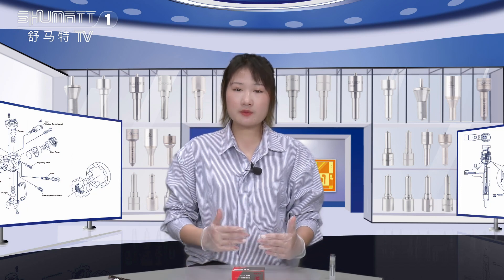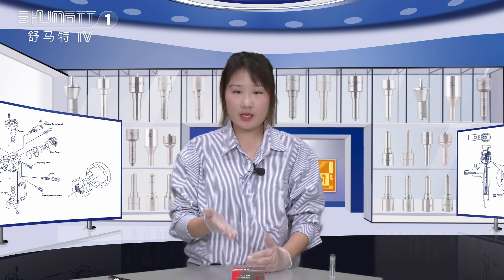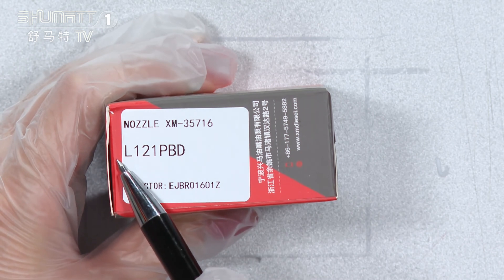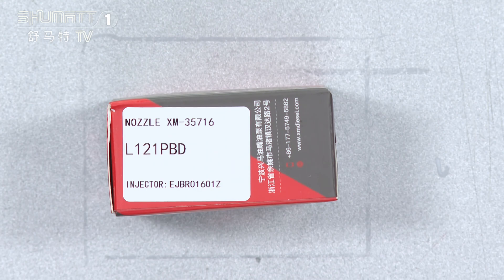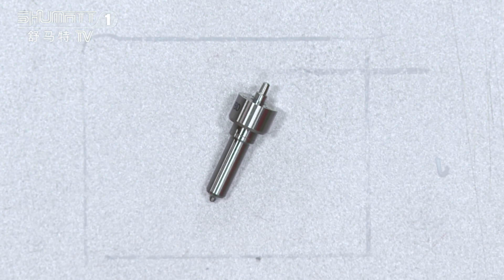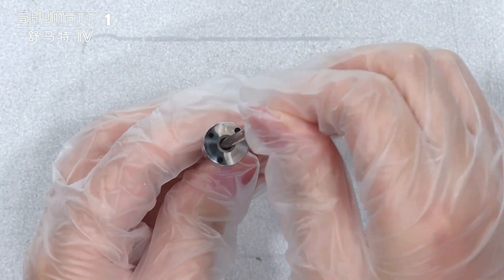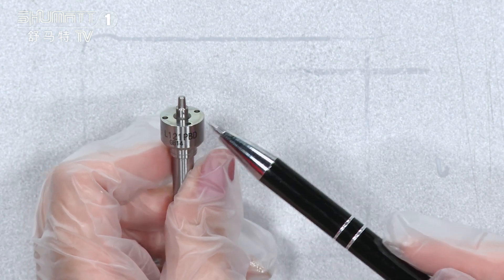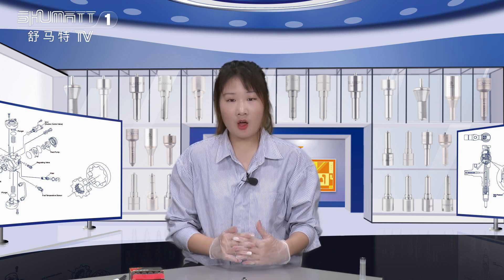L121PBD | injector nozzle | China made brand new | high quality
★：Video introduction
 Brand : Shumatt
Product SKU: G1X9000L121PBD
Product wrranty time: 6 months.
★：L121PBD injector nozzle Video character introduction ：Shumatt live streamer Caitlin#
★：L121PBD injector nozzle Video guide introduction ：directed by the Schumatt production and broadcast team
★：L121PBD injector nozzle Post-production introduction ：By the Schumatt film and television post-production department
★: L121PBD injector nozzle Video venue introduction ：Product shooting is located in Schumatt's studio 1